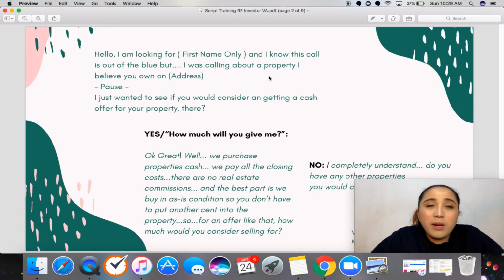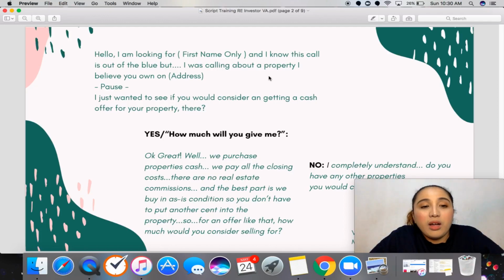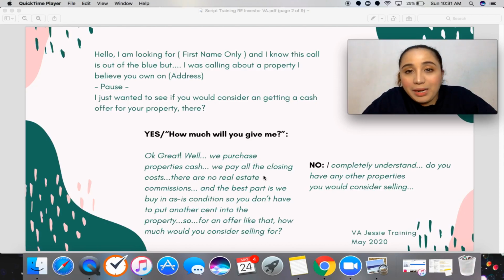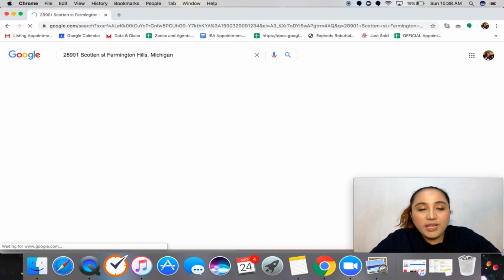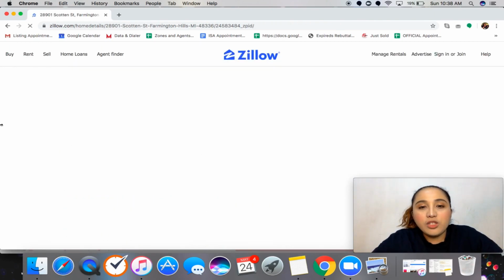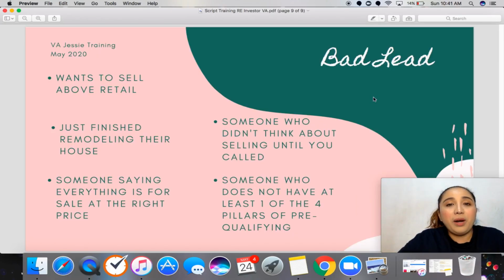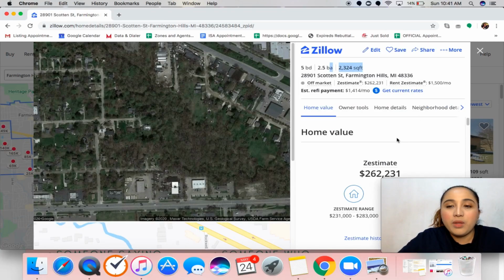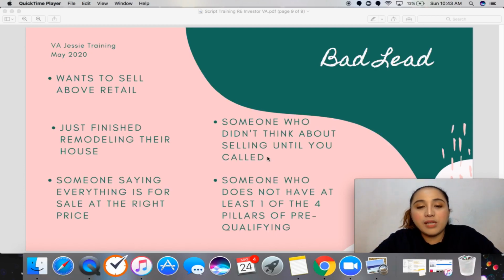Real Estate Appointment Setting Training Part 3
In this video, I talked about the most effective script I have for real estate appointment setting ( for investor clients). If you are a real estate VA for an investor, this will definitely help you. If you are a beginner, looking to work from home and you want real estate virtual assistance to be your niche, this is a great training to hone your call handling skills.

FB Page: VA Jessie Work From Home Tutorials